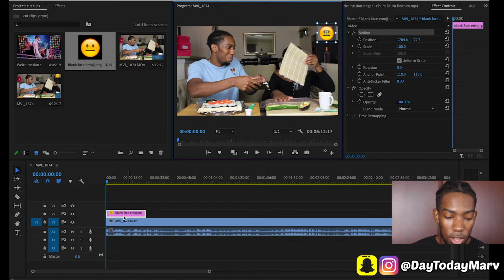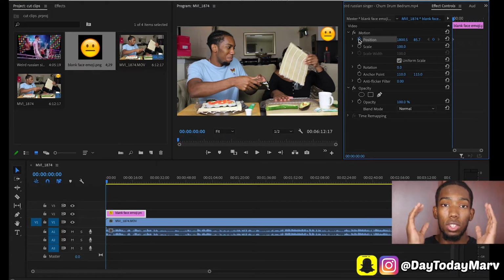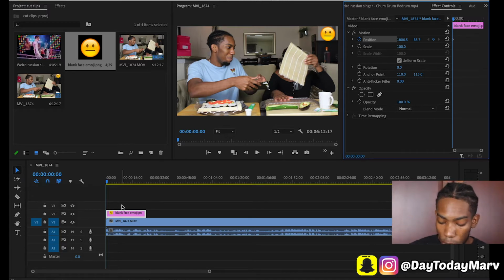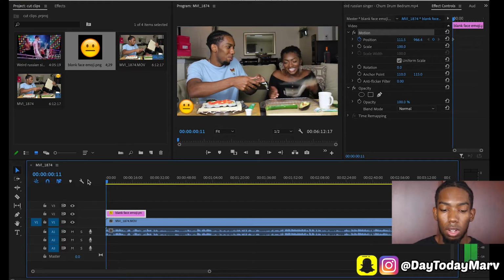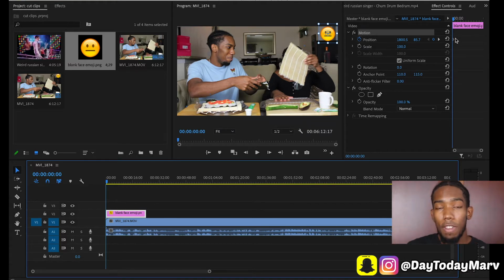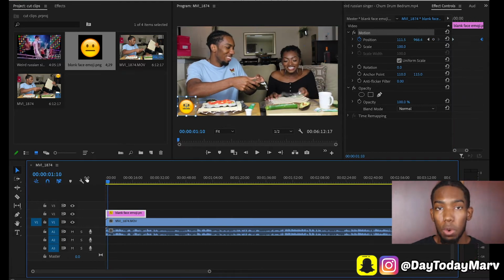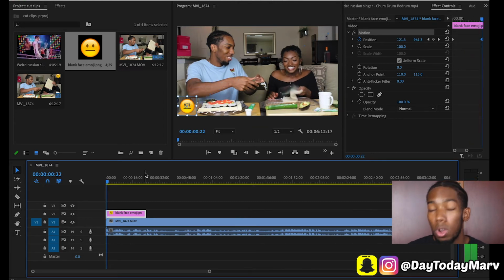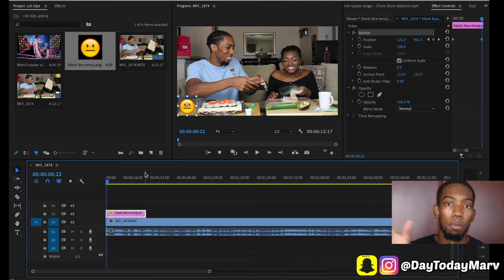HOW TO MAKE AN IMAGE OR PICTURE MOVE IN PREMIERE PRO!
⭕️SUMMARY:
In this video i explain how you can make an image move on your screen in adobe premiere pro.